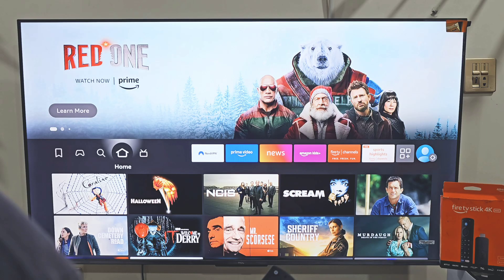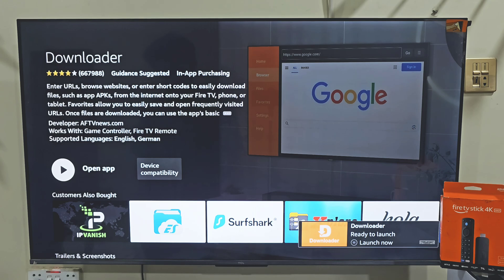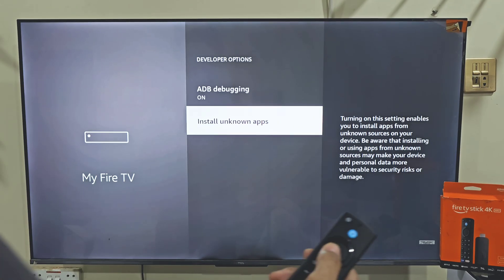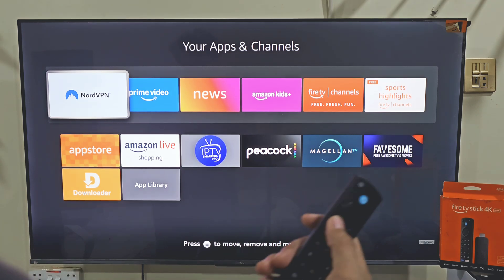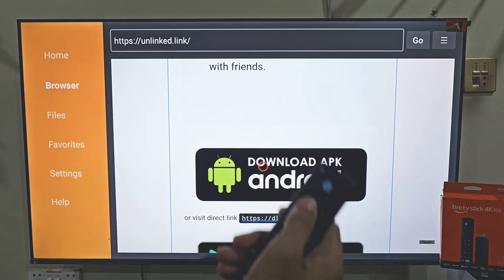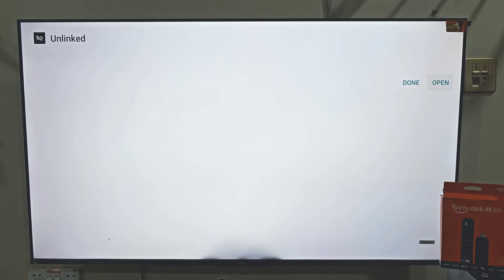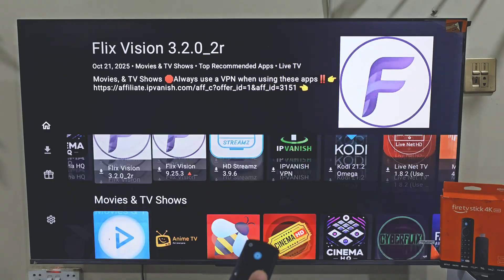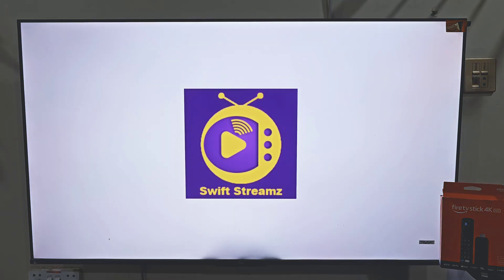How to Install Swift Stream on Firestick | Best Live TV App for Free Sports, News & Entertainment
In this video, I’ll show you how to install Swift Stream on your Firestick, one of the best free live TV apps that gives you access to sports, movies, news, and entertainment channels from all over the world — completely free in HD quality!

Step-by-step installation of Swift Stream using Downloader

How to access live TV channels

Tips for smooth and buffer-free streaming

🌍 Why Swift Stream is the Best App for Firestick:

700+ live TV channels worldwide

Sports, Movies, Kids & News categories

HD streaming with fast servers

100% Free and easy to install

for more Firestick app tutorials, IPTV guides, and free streaming tips.